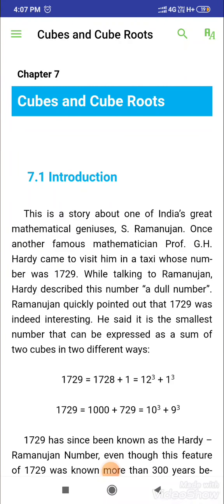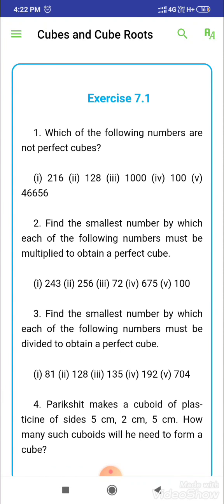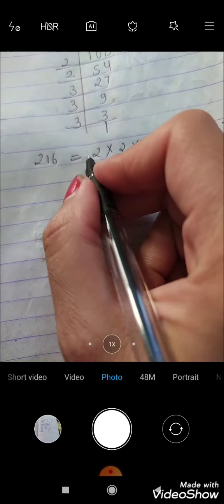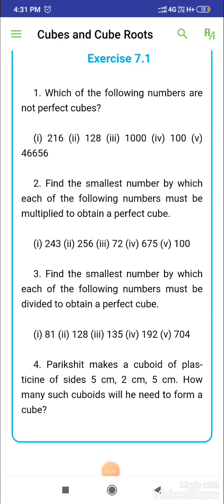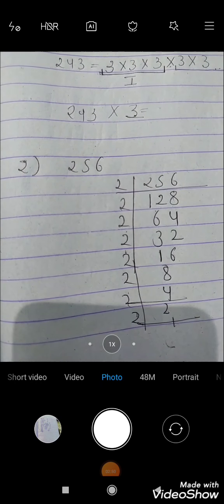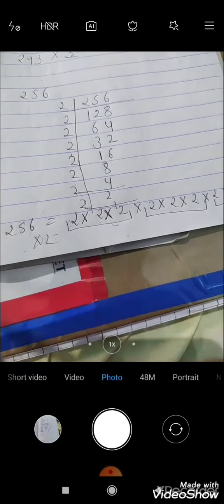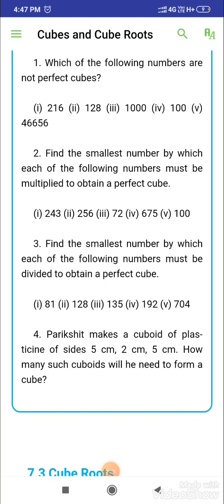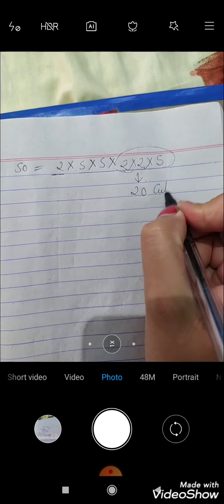Cubes and cube roots Class 8 th (part 1)